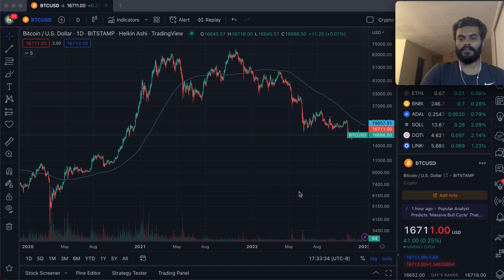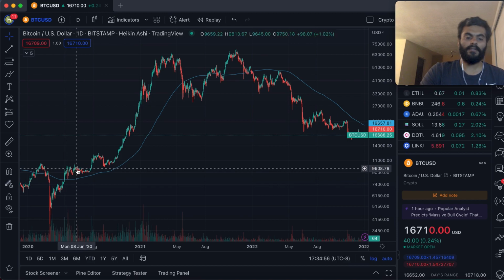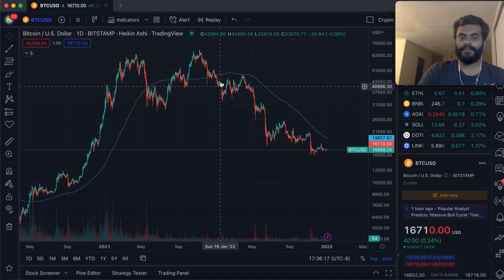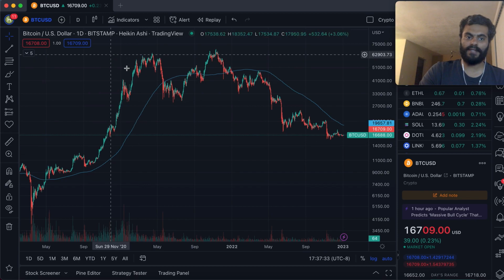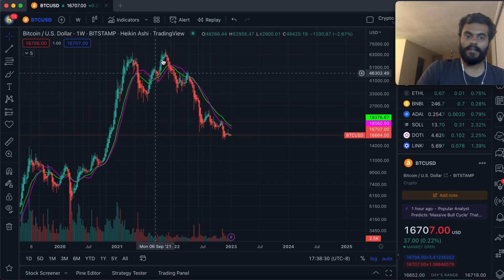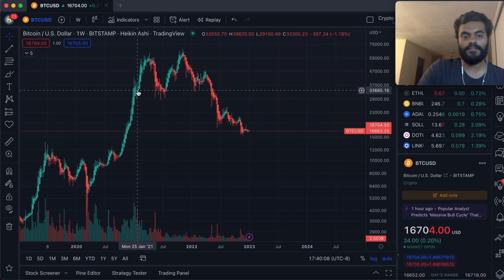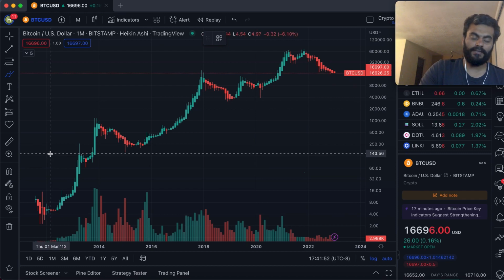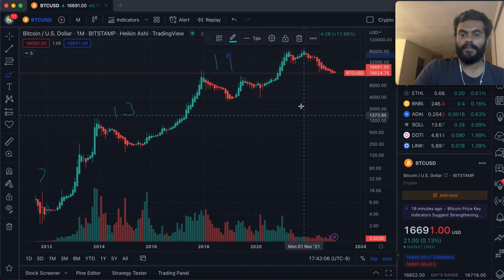BTC turns 14! Bitcoin time series analysis using SMAs, EMAs, and Heiken Ashi Candles.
On the 14th Birthday of Bitcoin, we have launched this channel to provide a technical analysis perspective to the crypto asset class. This video contains TA indicators - SMAs and EMAs which help to understand the latest Bitcoin market cycle using time series analysis and Heiken Ashi candles.